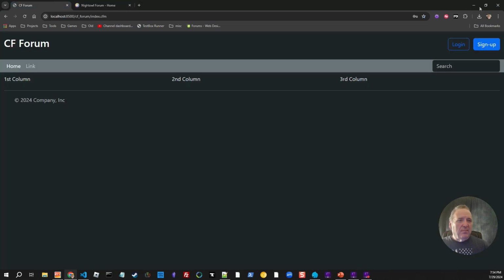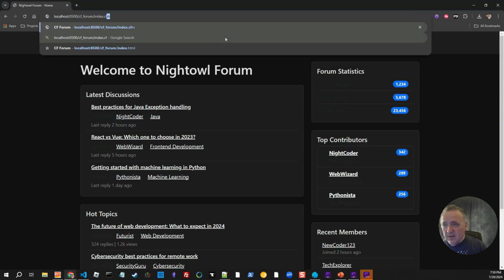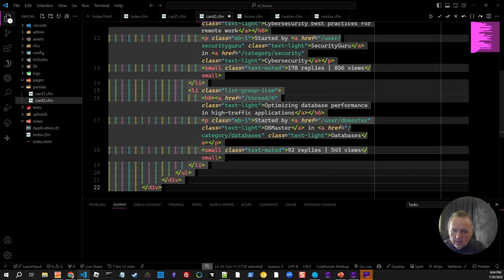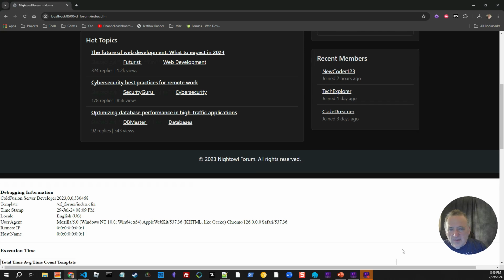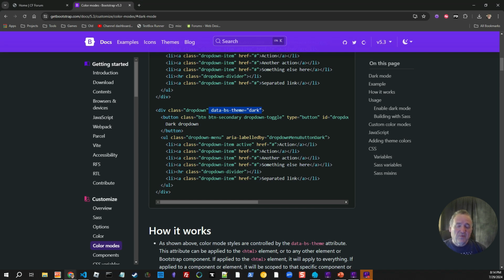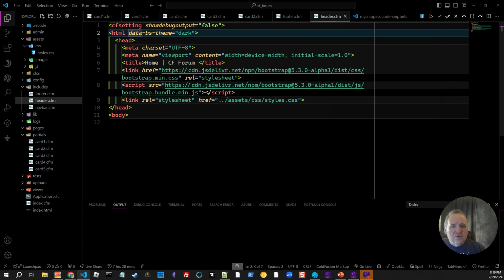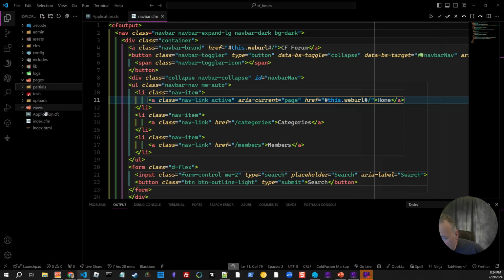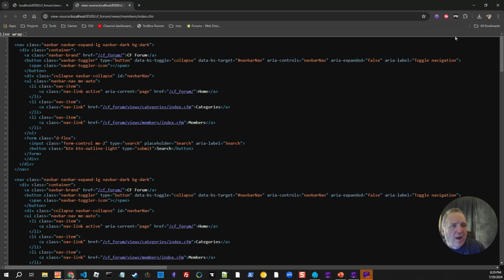CF Forum Building Modern Forums with ColdFusion & HTMX Episode 3